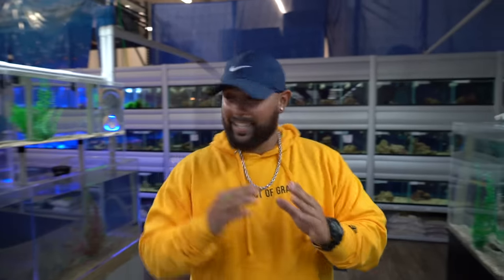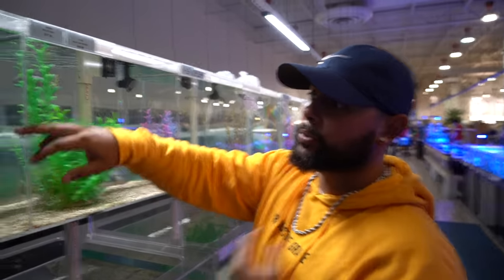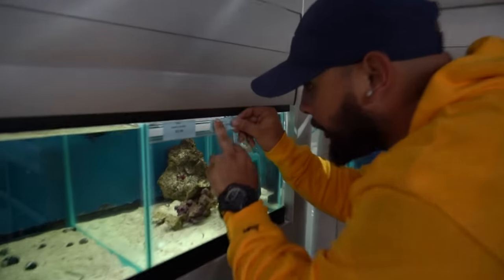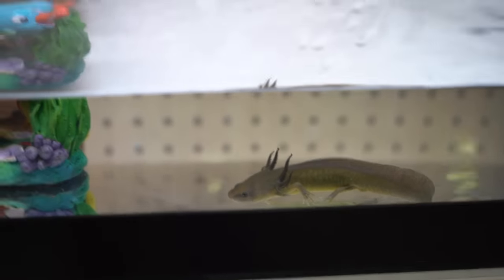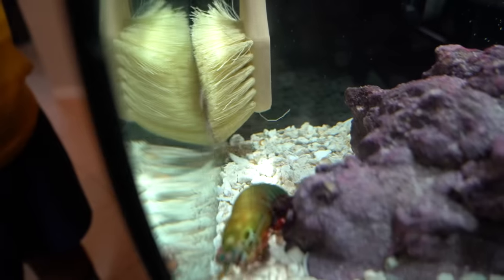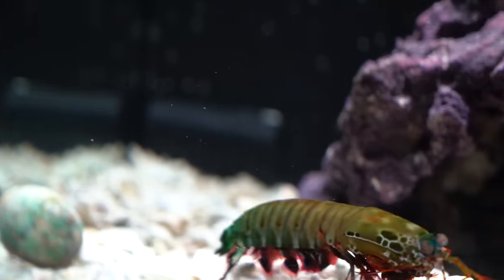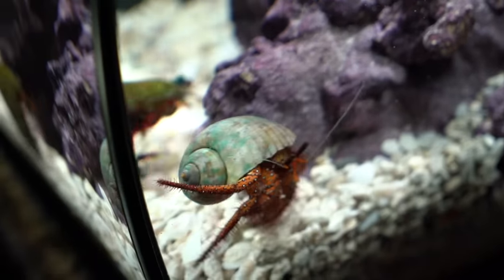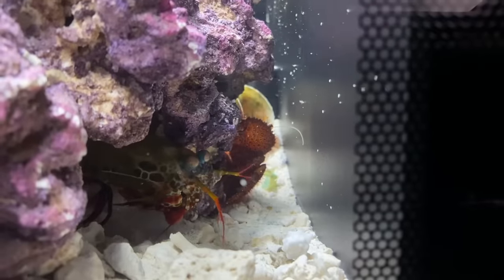Giant Hermit Crab vs Giant Mantis Shrimp Rematch!! *Epic Battle Royale*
Giant Hermit Crab vs Giant Mantis Shrimp Rematch!!
*Epic Battle Royale*

BOOYAH!